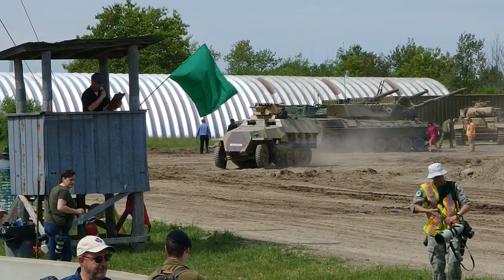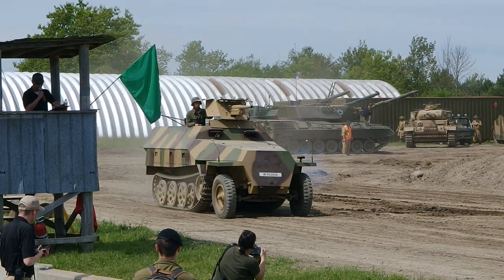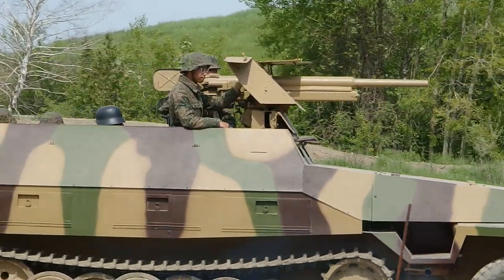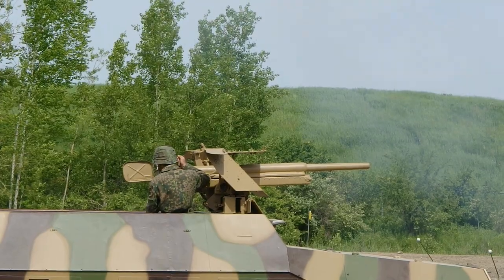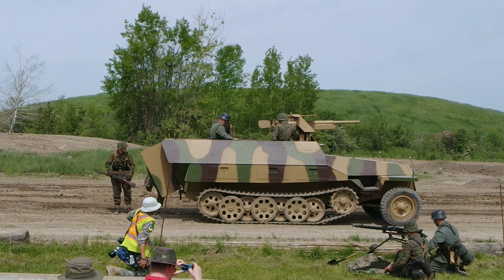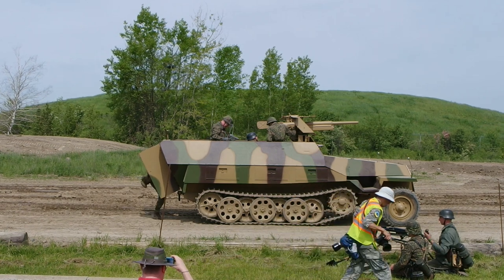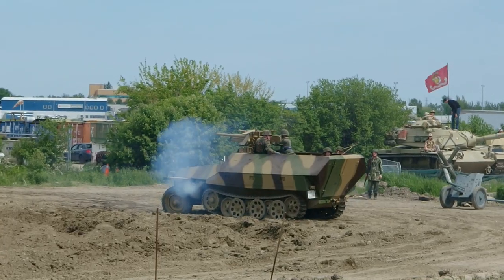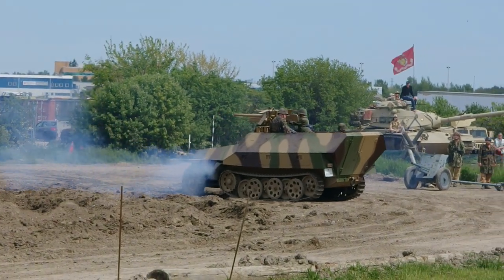Sd.Kfz.251/10 Ausf.D in Action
Sd.Kfz.251/10 Ausf.D at Aquino Tank Weekend.